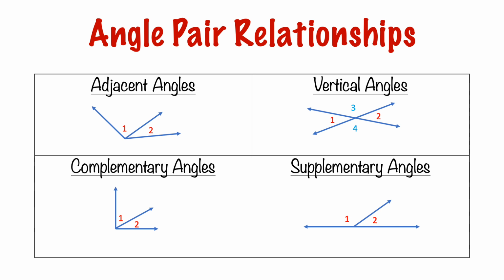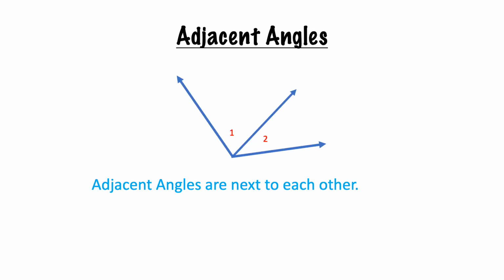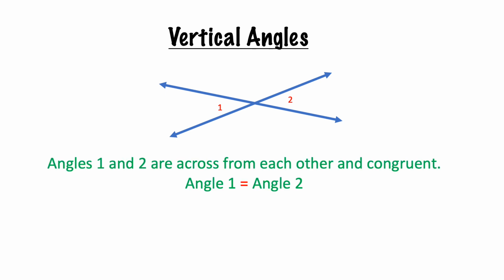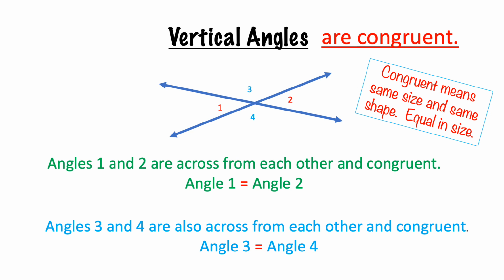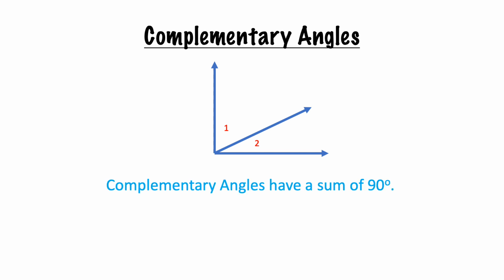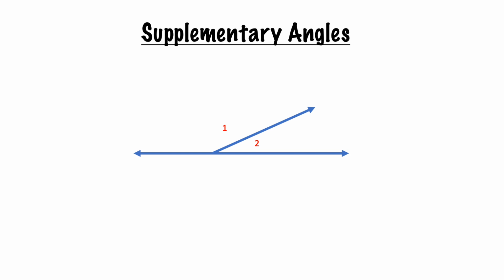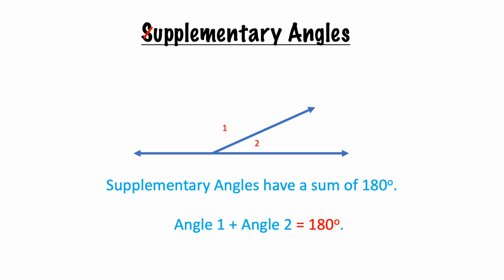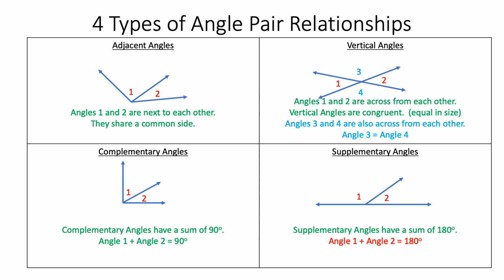Angle Pair Relationships: Adjacent, Vertical, Complementary, Supplementary